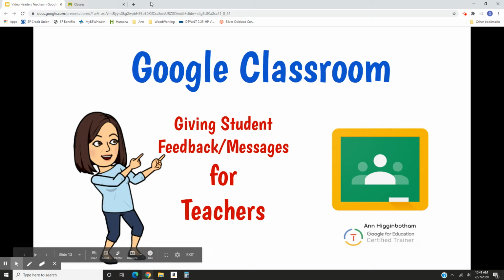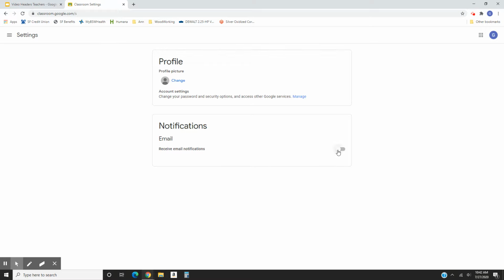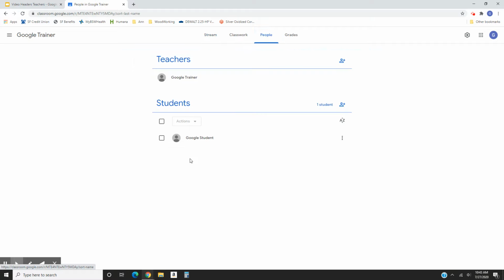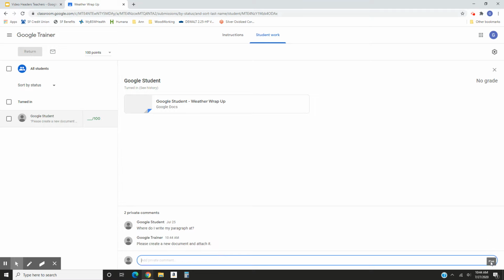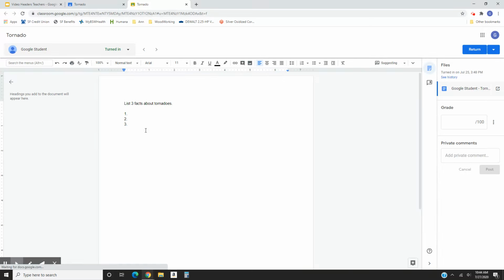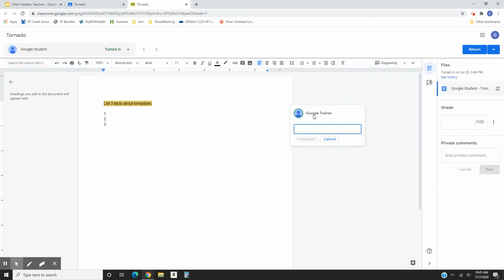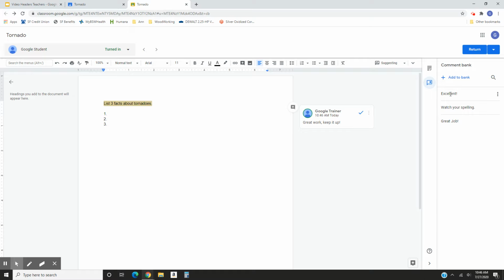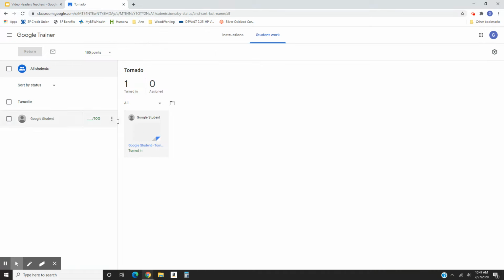Teacher Student Feedback/Message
Giving student feedback and answering their individual questions is possible in Google Classroom.